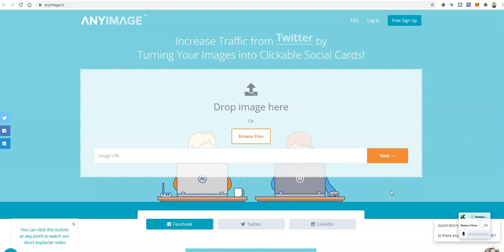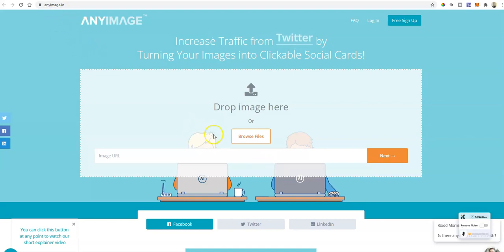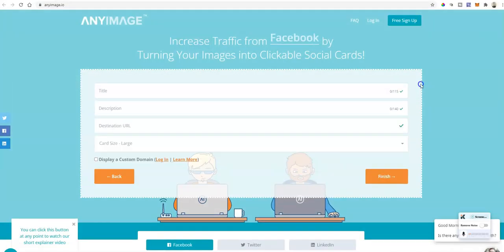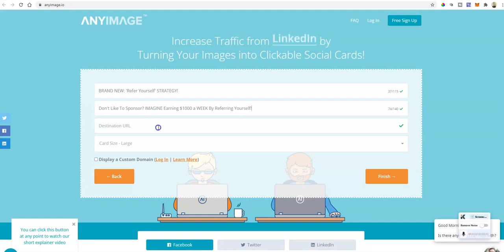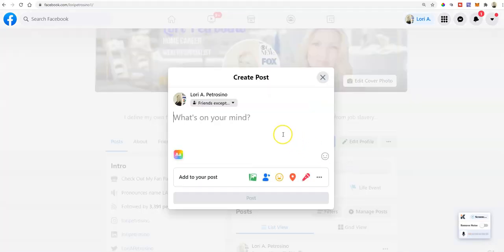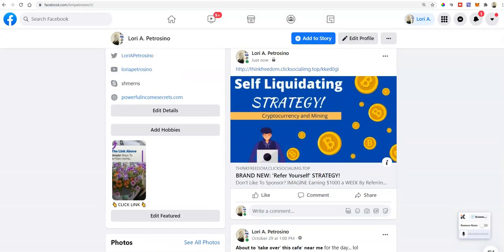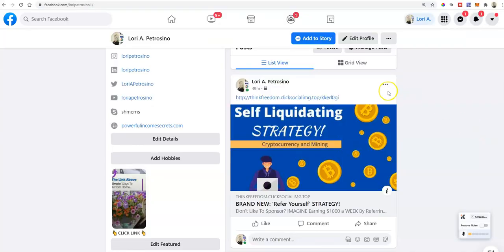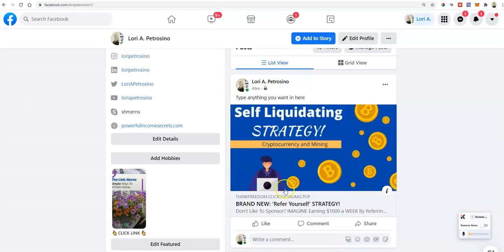👀👉 𝗛𝗼𝘄 𝗧𝗼 𝗠𝗮𝗸𝗲 𝗬𝗼𝘂𝗿 𝗜𝗺𝗮𝗴𝗲𝘀 𝗖𝗟𝗜𝗖𝗞𝗔𝗕𝗟𝗘!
The Video Referenced Income Opportunity #2!